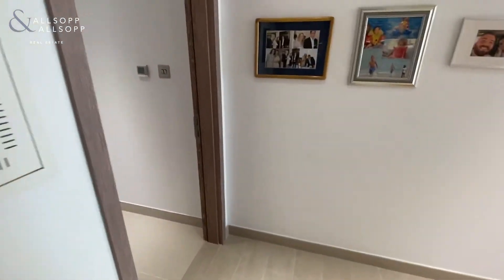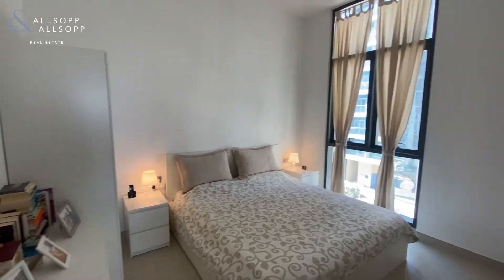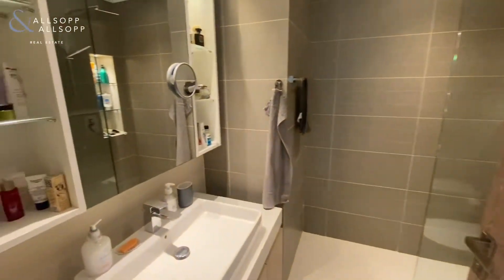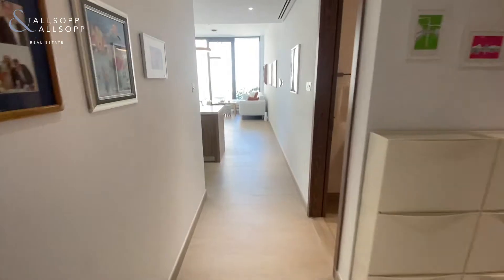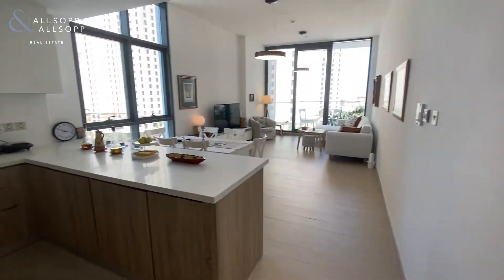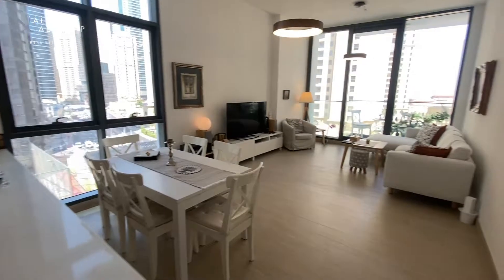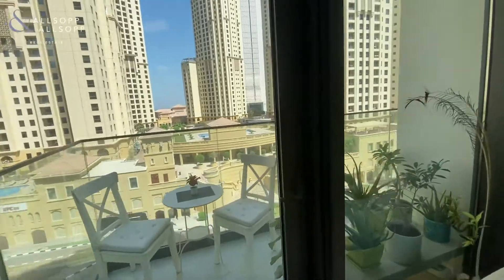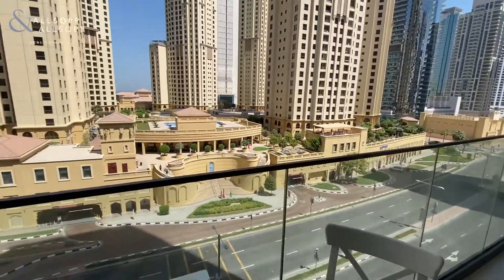1 bedroom apartment for sale in Dubai, LIV Residence, Dubai Marina with Easy Access to JBR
Listing agent:
Thomas Breeds